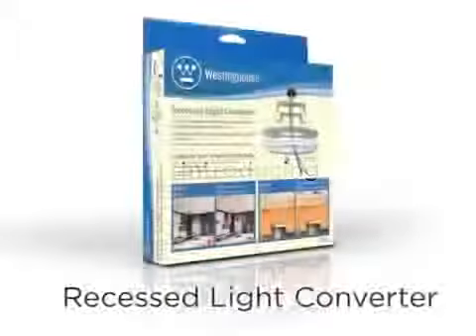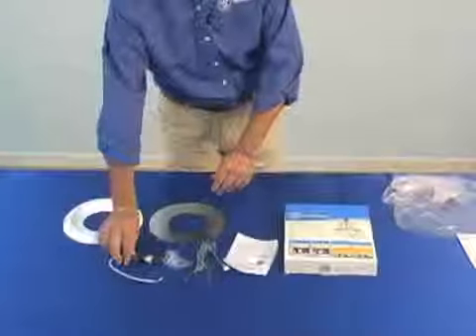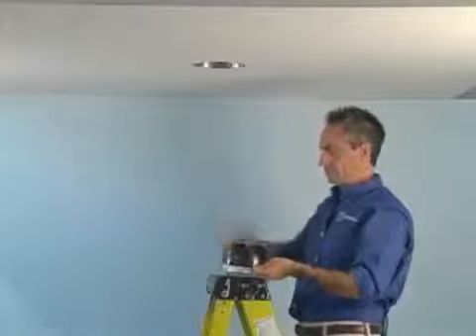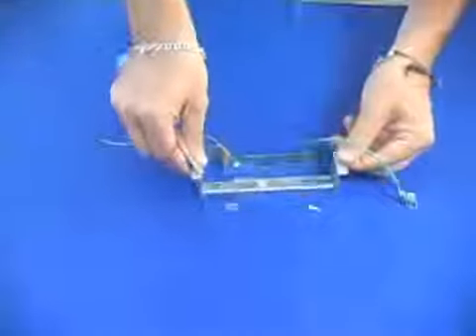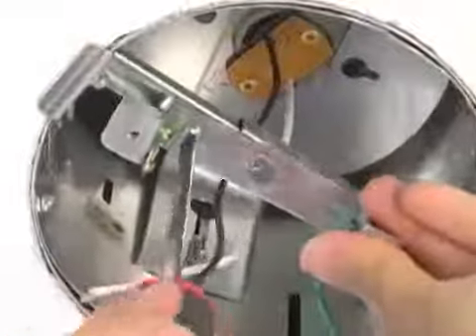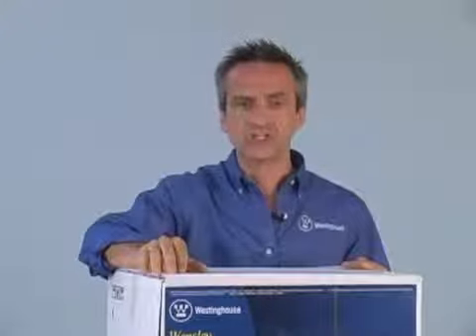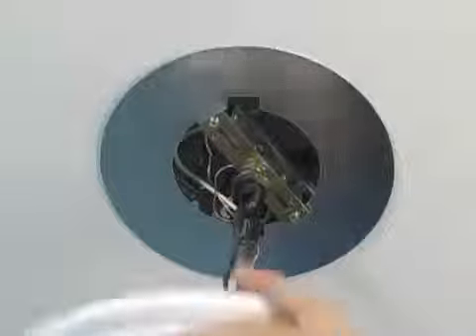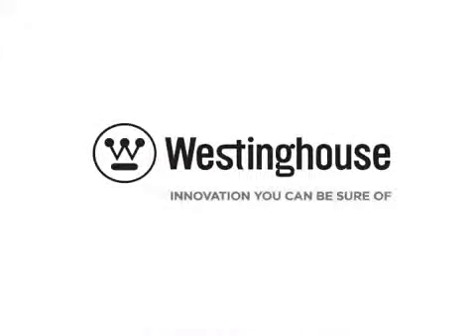How to Install Recessed Light Chandelier